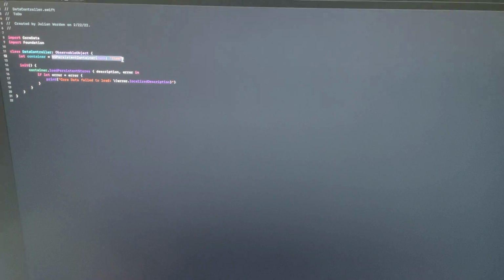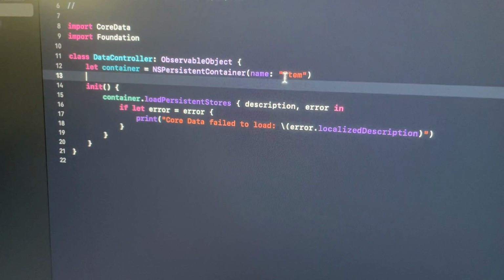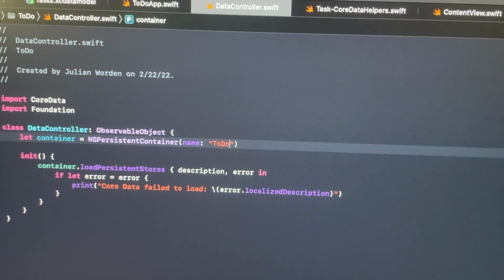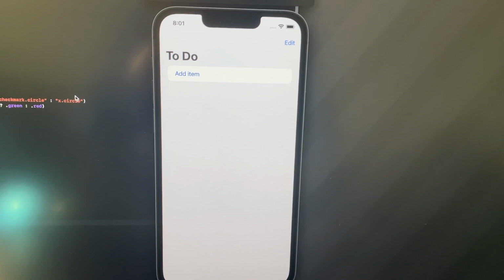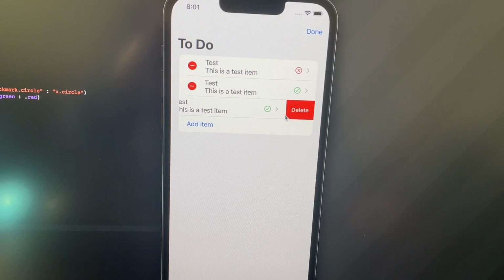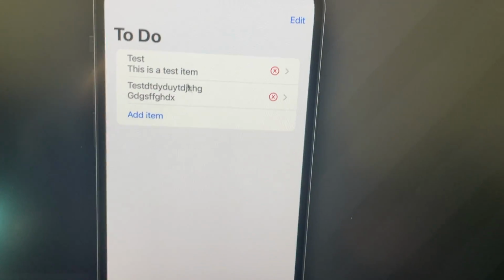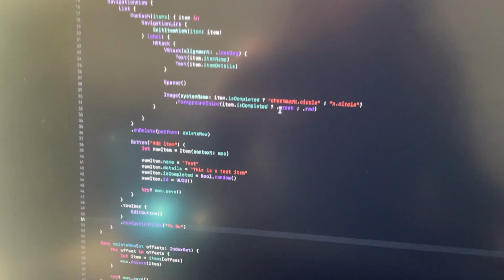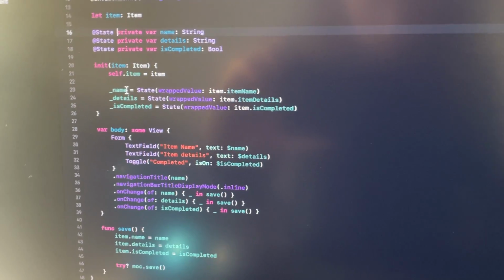Coding Vlog 06 | Google Saves the Day